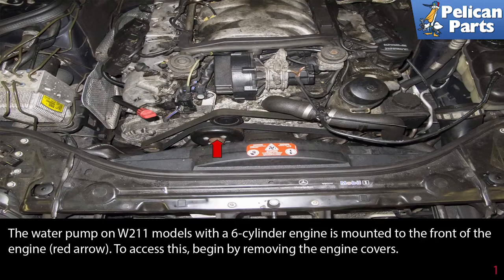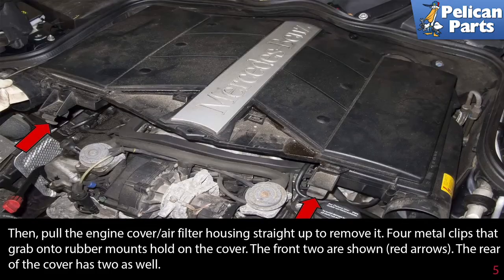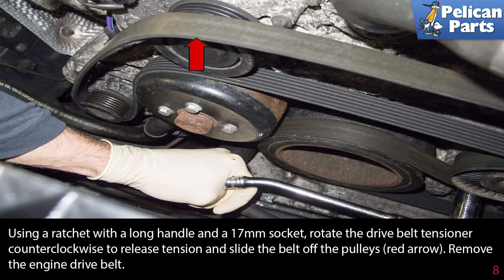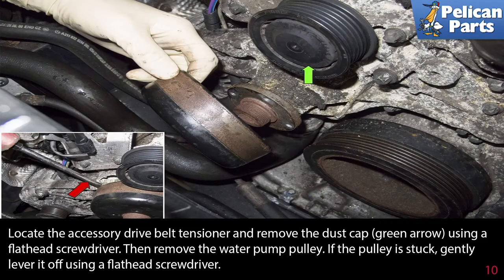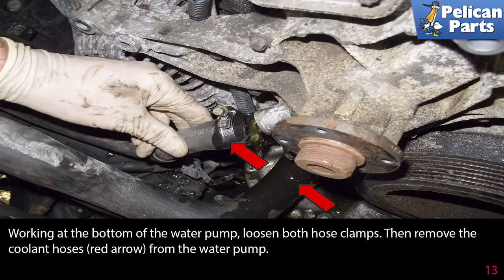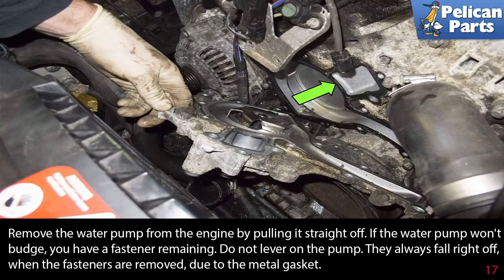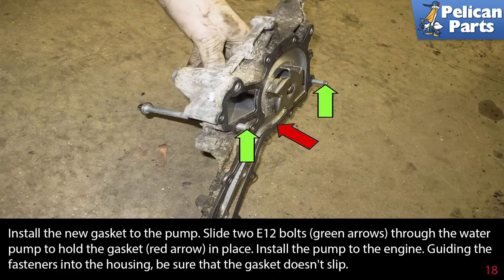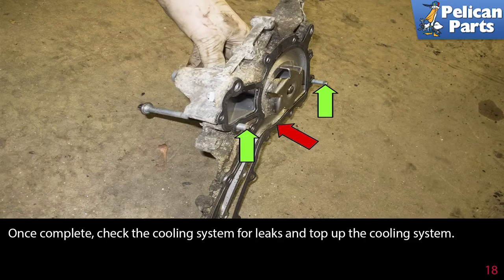Mercedes-Benz W211 E-Class Water Pump Replacement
Your cooling system is critical to extending the life of your engine. While the engine lubrication system is very important, your cooling system keeps the engine running at the correct temperature while you are driving. If the engine is running a little hot from a bad coolant pump not circulating enough coolant, the oil will start to break down from the additional heat and provide less lubrication. This is known as thermal breakdown of the engine oil. The coolant pump is the heart of the cooling system. It pumps cooled coolant through the cylinder jacket and the heads to control engine temperature. The coolant gets circulated through the block, head, heater system, radiator and finally returns to the coolant pump.

When a water pump begins to fail, you'll notice that the car tends to overheat at low engine speed, such as sitting at a stoplight. When you accelerate, the engine temperature will drop. Now, this is not always indicative of a water pump, but a good starting point. You may also want to try squeezing the top radiator hose with the engine warmed up and running. You should feel pressure build up on the back of the hose and surge once it is released. If you feel no pressure, it's a fair bet that the water pump is failing. Sometimes, you can also see a slight drip coming from the water pump housing itself. These weep holes are cast into the pump housing and allow excess coolant to drain out if it has leaked past the various seals in the pump. The bearing can fail creating a grinding noise or creating free-play in the shaft, also resulting in a coolant leak.

In this article, I'll go over the steps involved with replacing the water pump on Mercedes-Benz W211 models with a 6-cylinder engine. Be sure to work with a cool engine and confirm the cooling system lacks pressure before opening the cooling system.

Drain the cooling system. See our tech article on the cooling system draining and filling.

Hot Tip: Work with a cool engine
Performance Gain: Car will cool down again
Complementary Modification: Change serpentine belt, radiator hoses